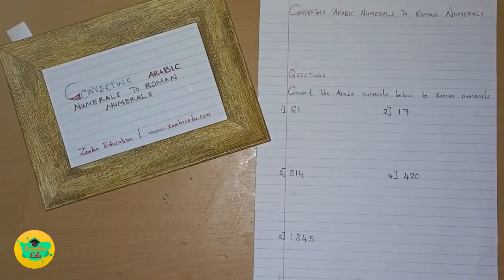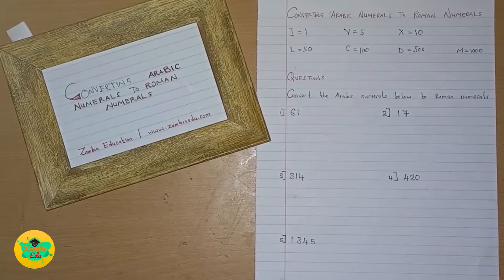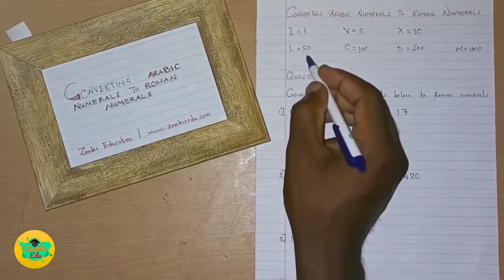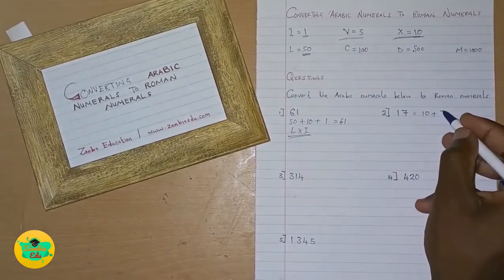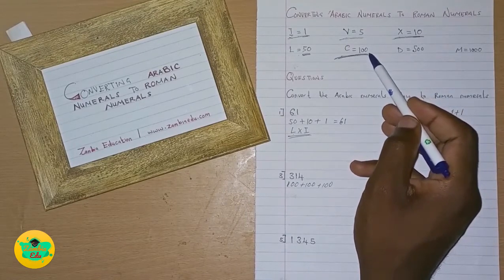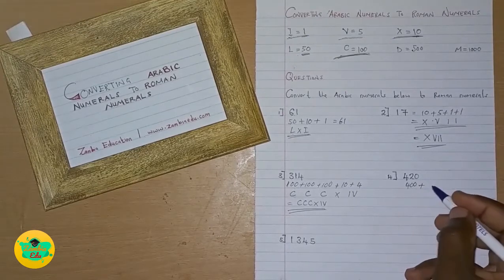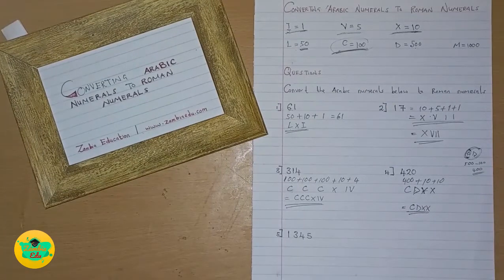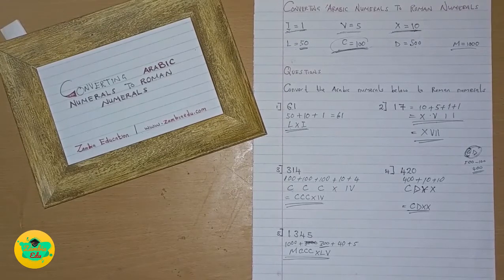Converting Arabic Numerals To Roman Numerals | Zambia Education | Zambia Edu | Victor Mwansa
Converting Arabic Numerals To Roman Numerals

In this video tutorial, we will be learning how to convert Arabic Numerals to Roman Numerals.